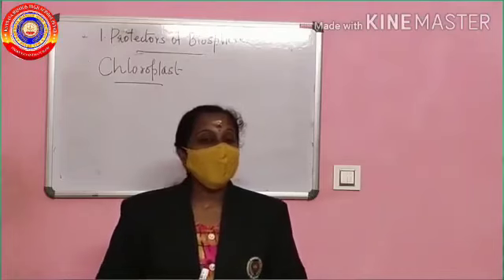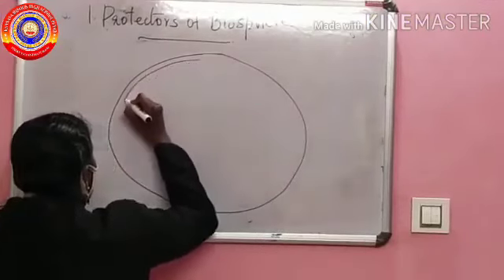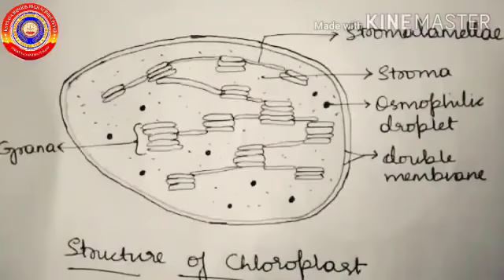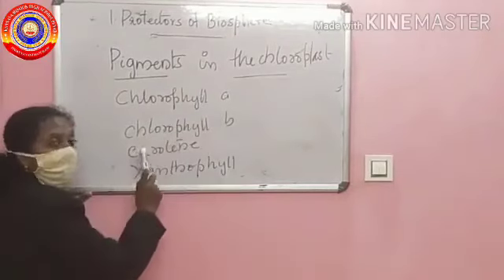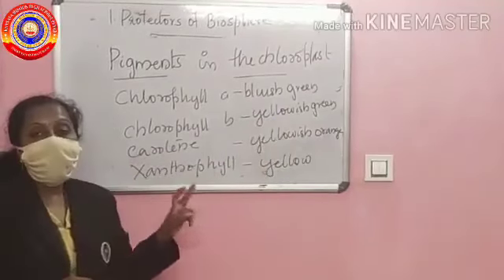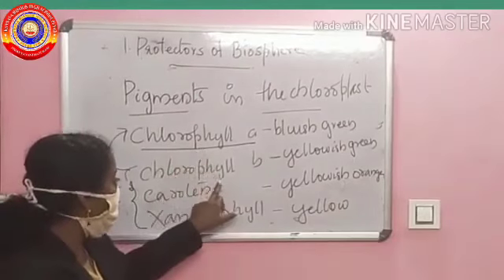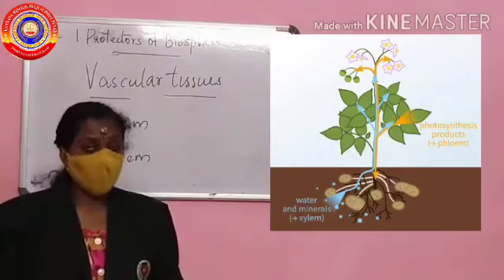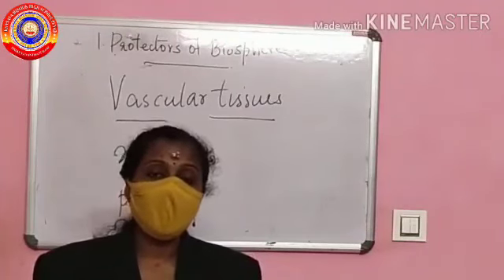Standard 9 Biology Chapter 1 Part 3 Protectors of Biosphere